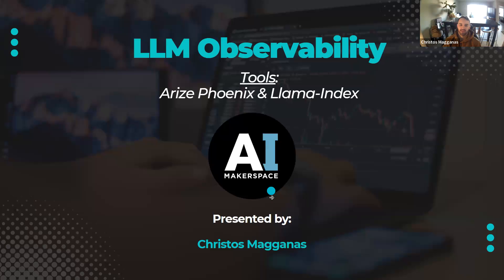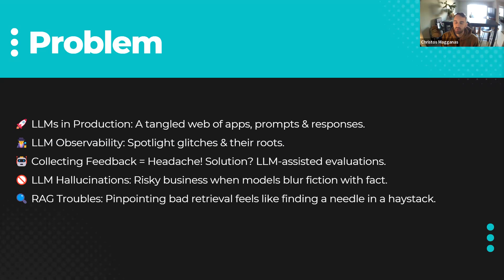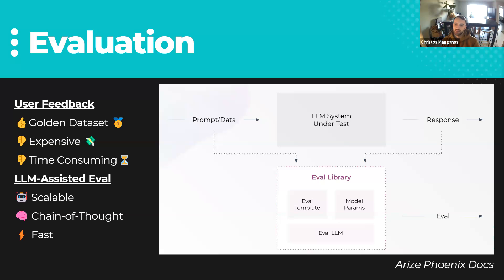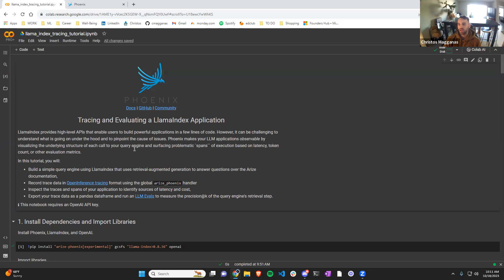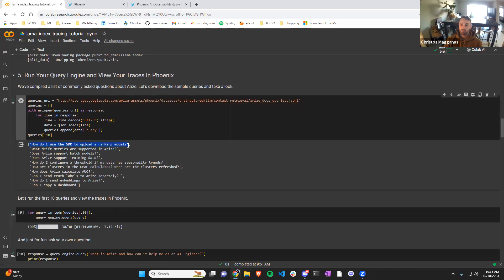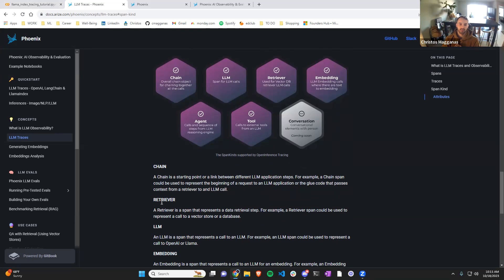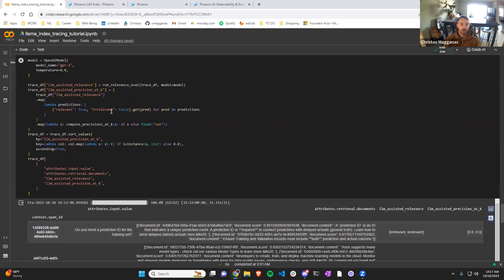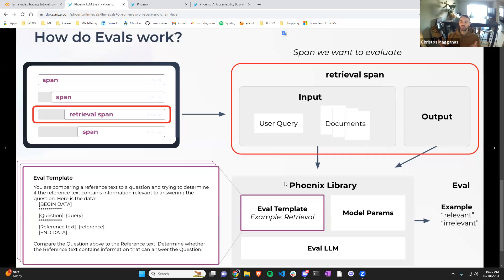LLM Observability with Arize Phoenix and LlamaIndex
In this video, Christos outlines how to use Arize Phoenix and LlamaIndex to do observability on LLM applications!